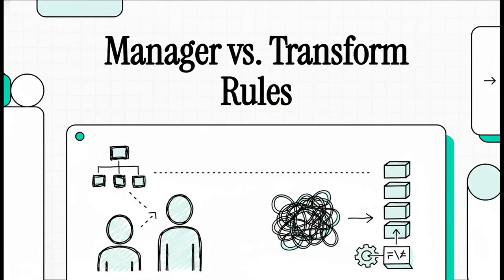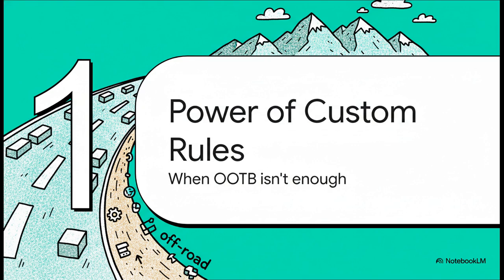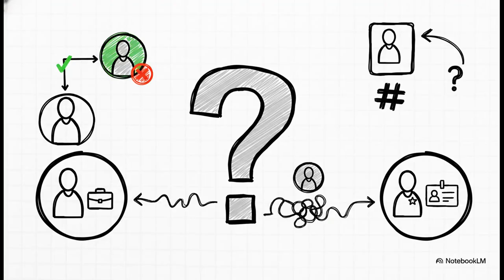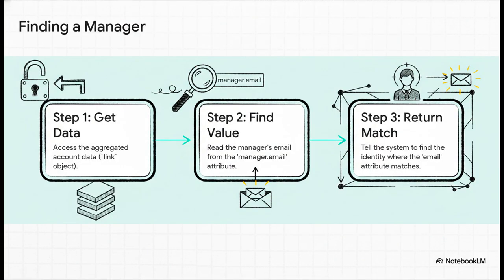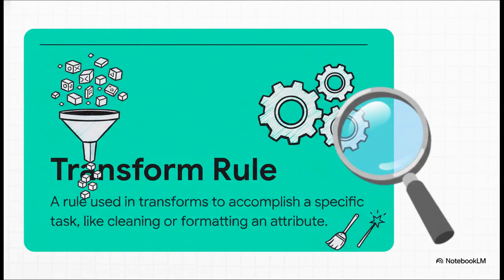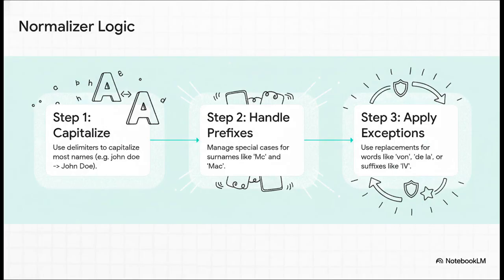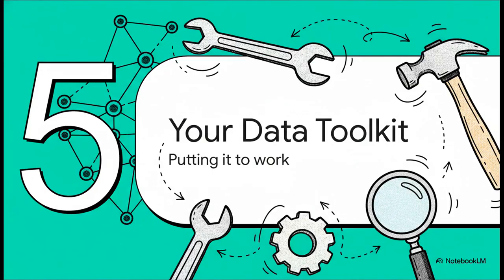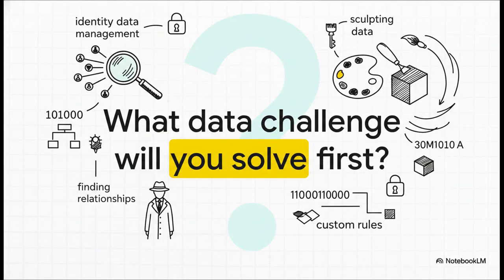Chapter 4 Cloud Rules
Manager Correlation Rules
Transform Rules